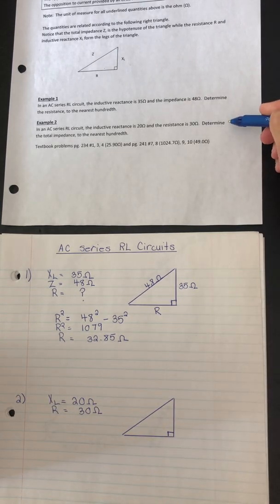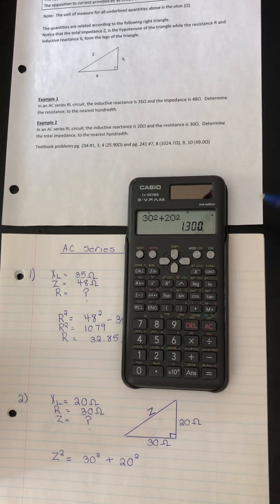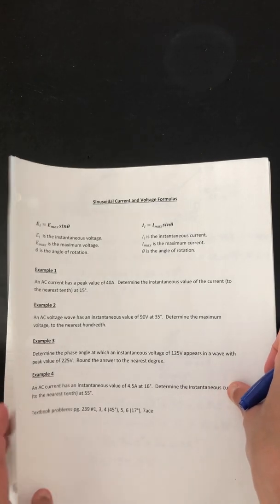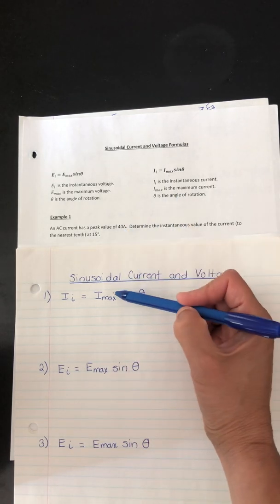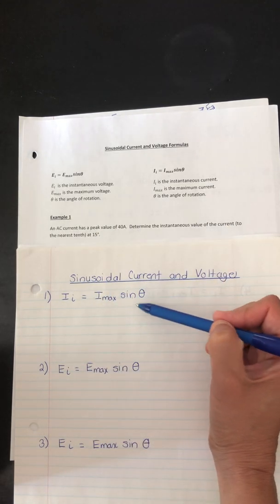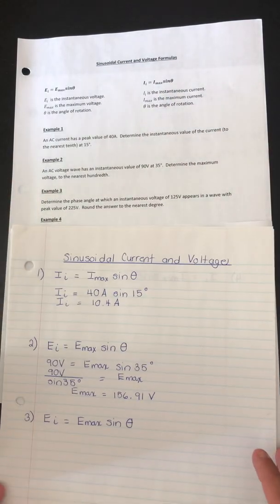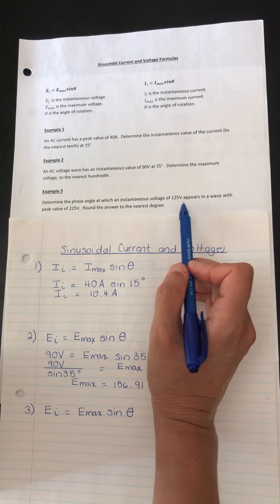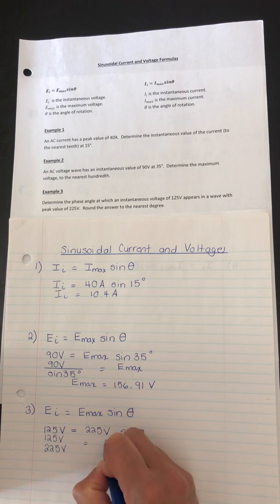Applications of Trigonometry